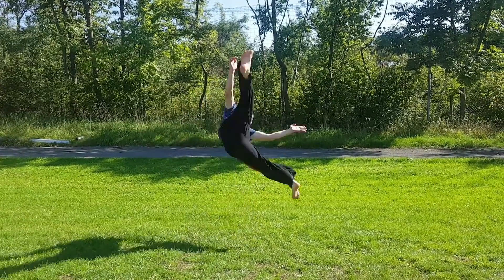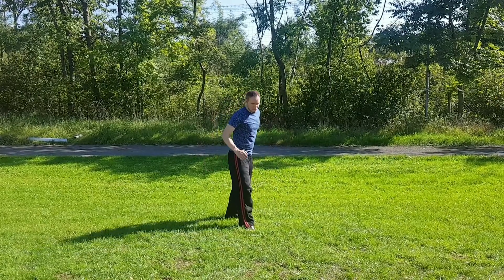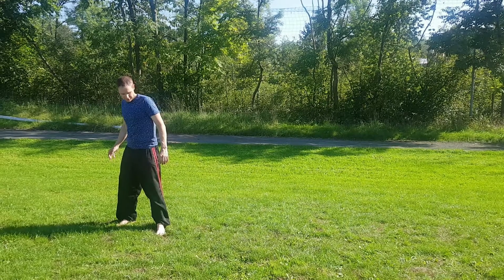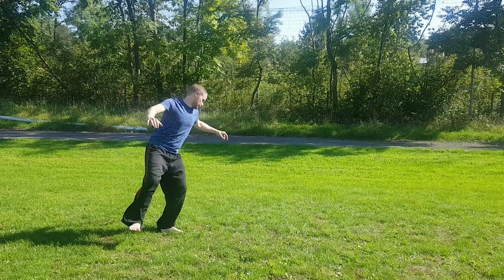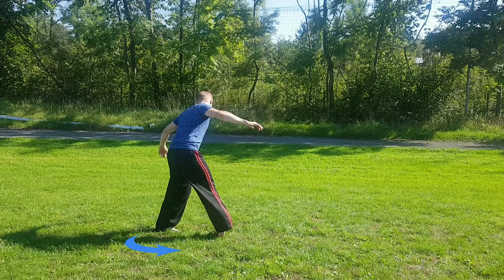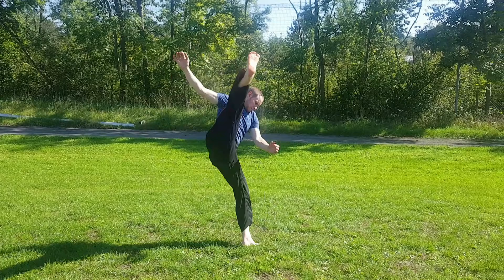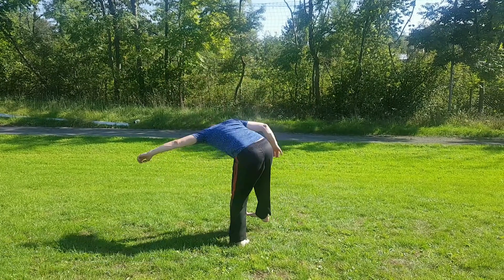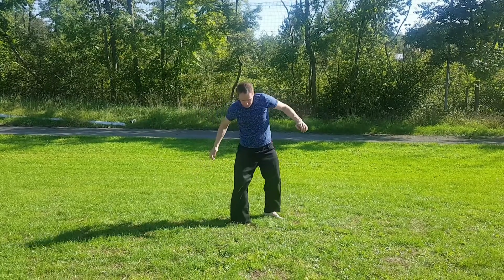360 Roundhouse Kick Tutorial|Tornado Kick Tutorial|by Infinite Tutorials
How to do a Tornado Kick for beginners
How to do a Tornado Kick Step by Step

360 Degree Roundhouse Kick
How to do a 360 Roundhouse Kick